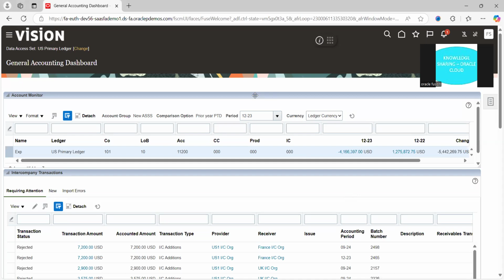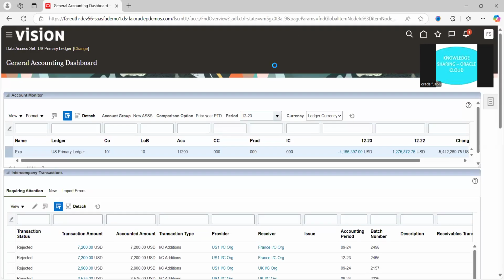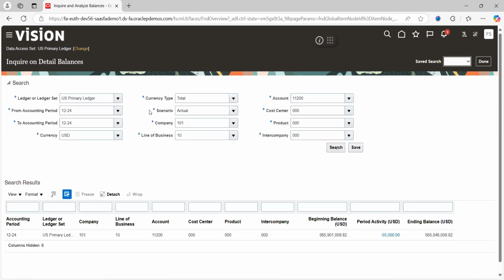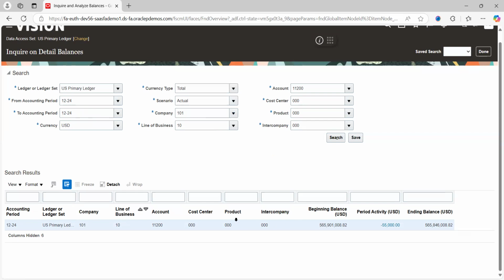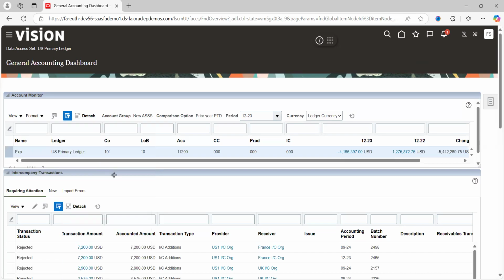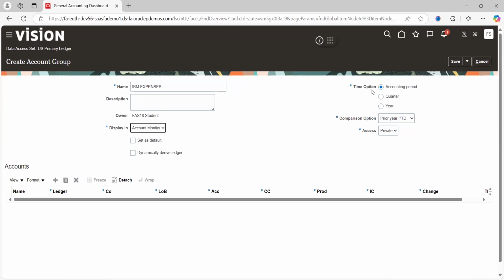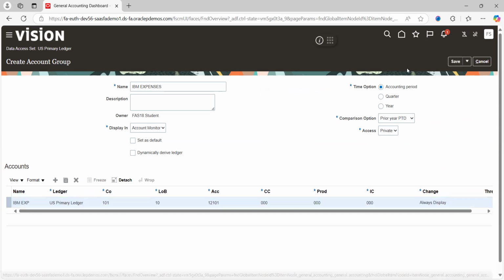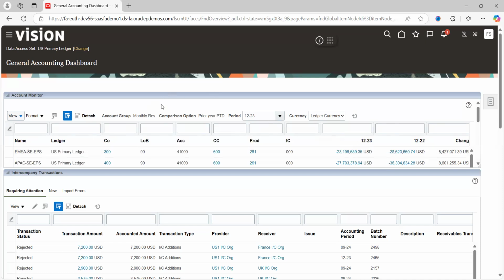Oracle Fusion Cloud General Ledger| How to Create Account Group in GL application